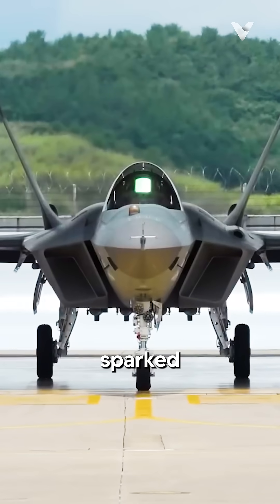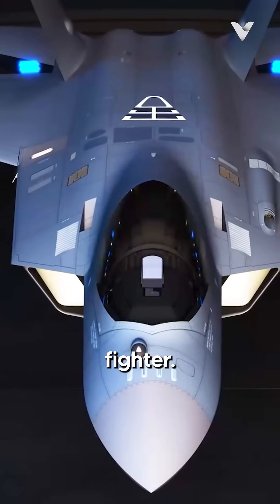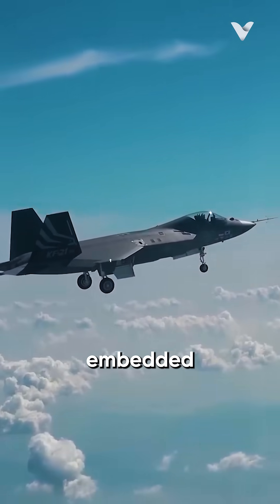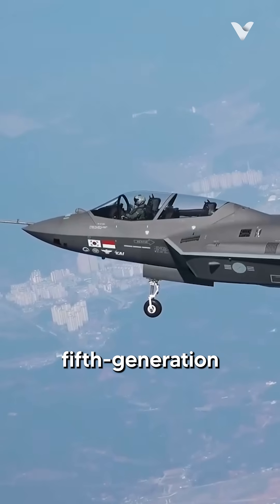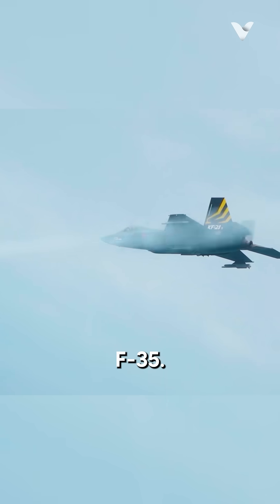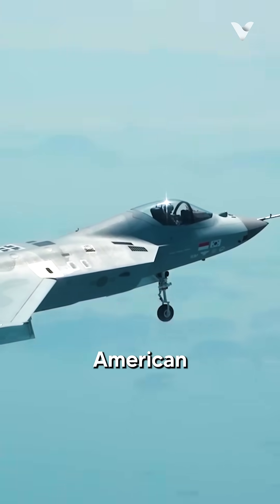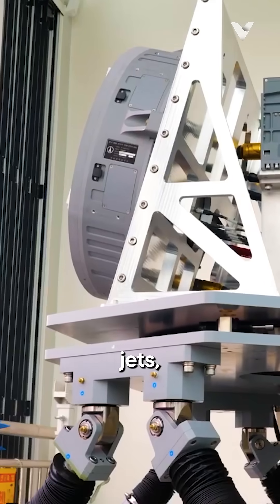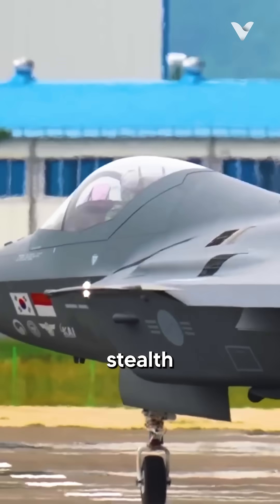Is the KF-21 a clone of the F-35?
The KF-21 Boramae has sparked discussions regarding its similarities to the F-35 Lightning II, leading some to question whether it is merely a clone of the American fighter. While the KF-21 shares a sleek design reminiscent of the F-35, including features such as a blended wing-fuselage and embedded engine inlets, it is classified as a 4.5-generation fighter rather than a true fifth-generation aircraft.